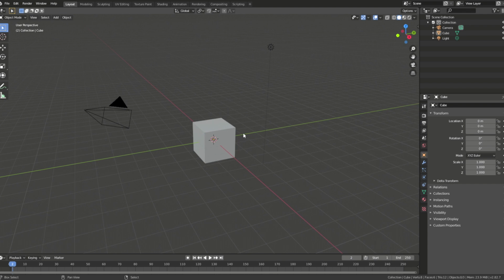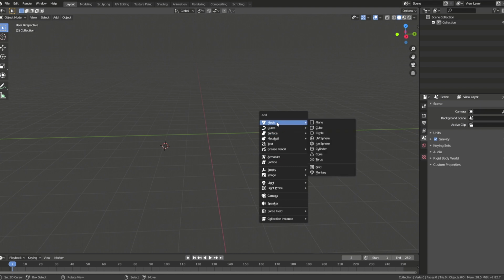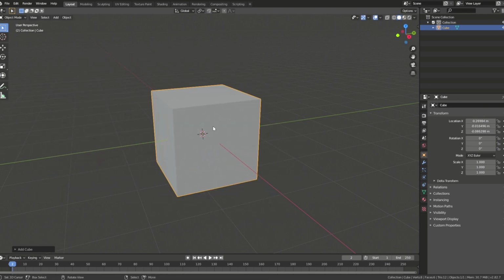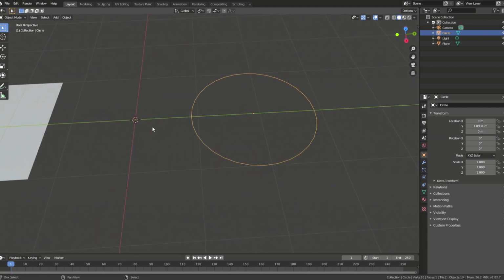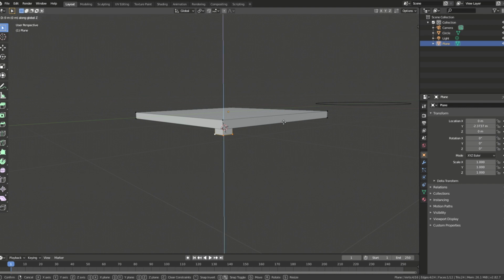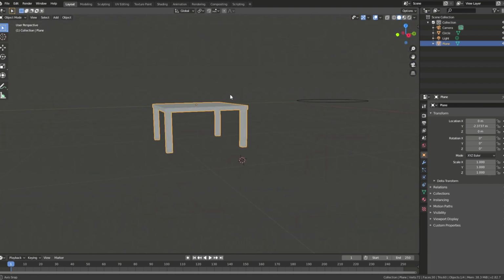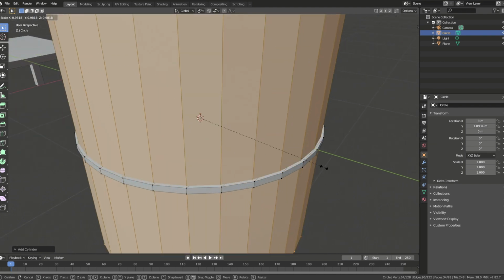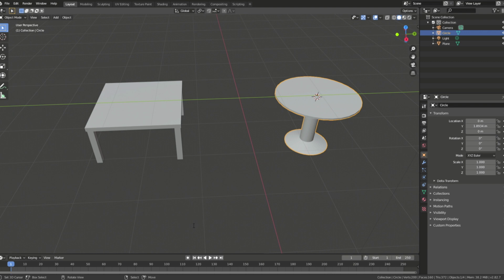Blender Basics Tutorial Part 2 | Adding, Deleting And Transforming Objects + Edit Mode Basics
In this second episode of the tutorial series, we will be going over how to move the camera, add and delete objects, transform those objects and how to edit the objects into custom shapes. At the end of the tutorial, we will be making a simple table, to start off a room that we will be making across the span of the series.